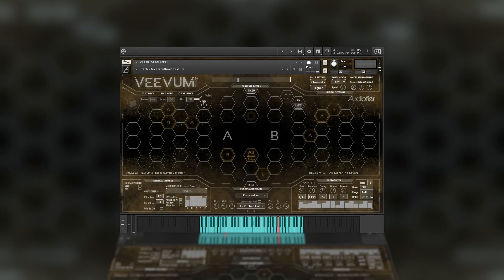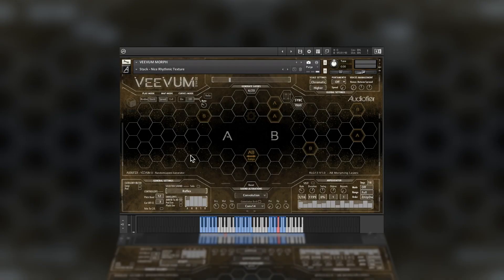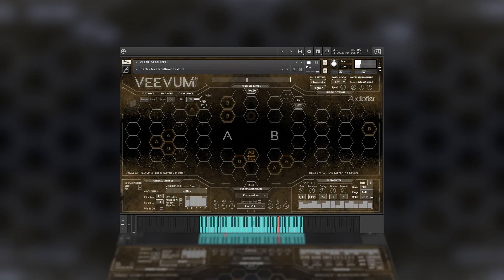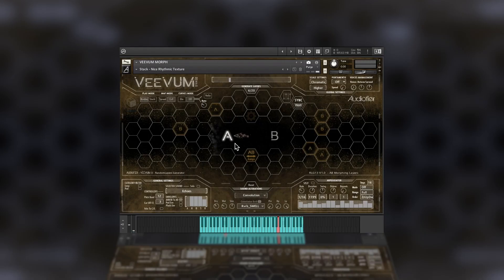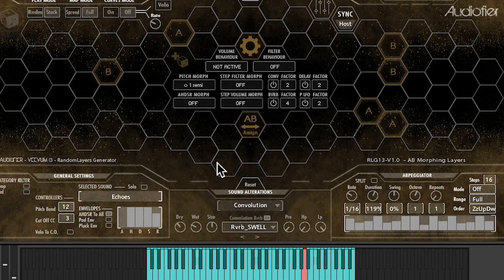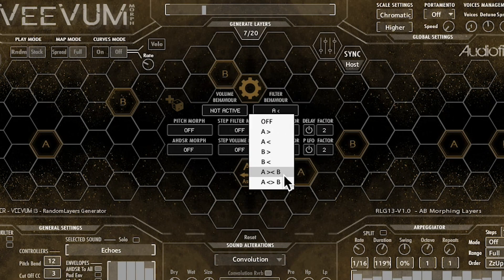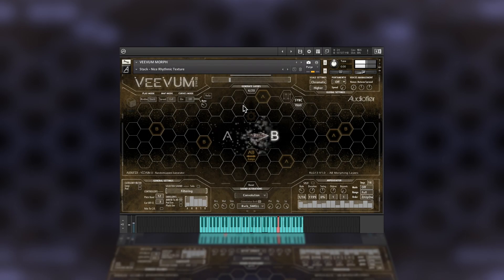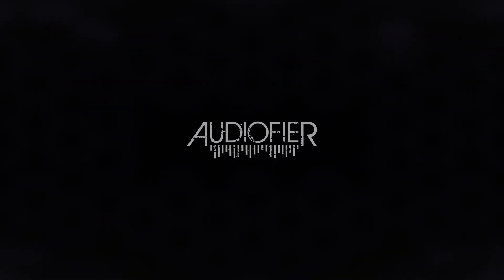AUDIOFIER - VEEVUM MORPH Overview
In this video we take a look at the main features of Veevum Morph for Kontakt 5.8.1 with a particular view at the new features which makes it very unique  in the Veevum Family.